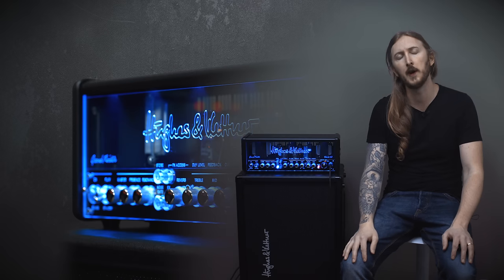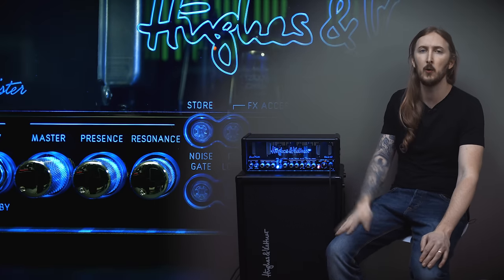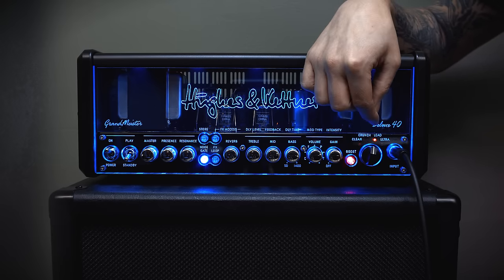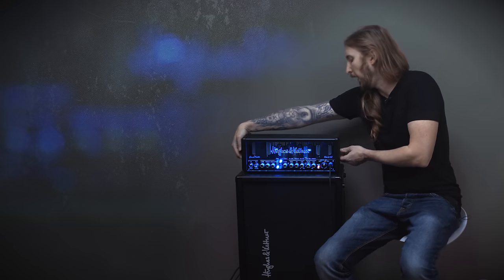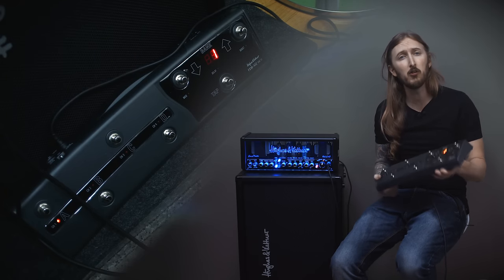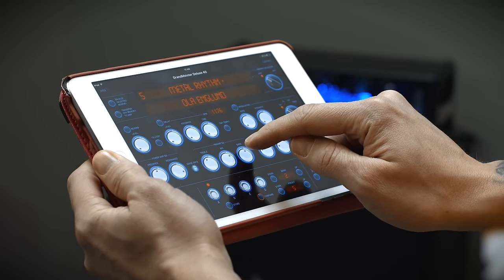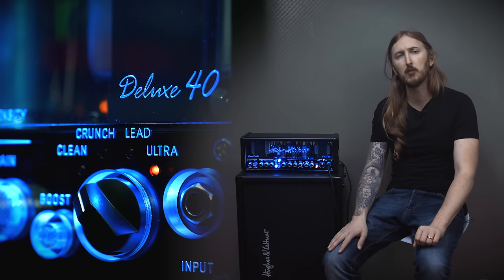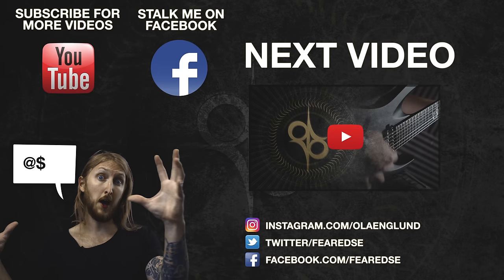Hughes & Kettner - GrandMeister Deluxe 40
Trying out the new and awesome Hughes and Kettner GrandMeister Deluxe 40

Signal chain :
Solar 16 - Hughes & Kettner GrandMeister Deluxe 40 - UAD Apollo 8

Links -